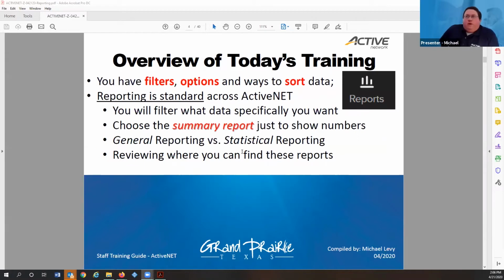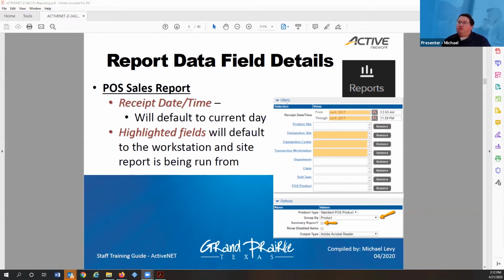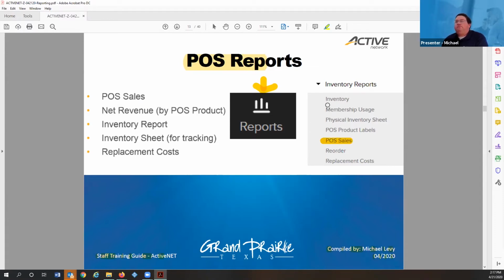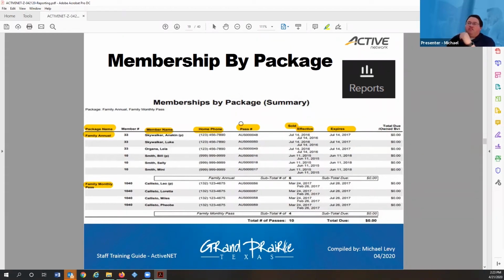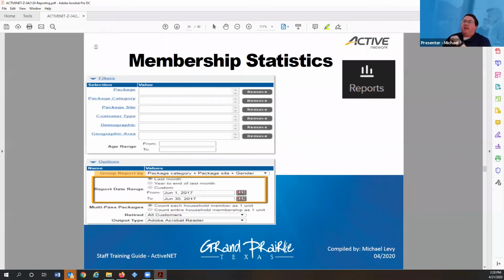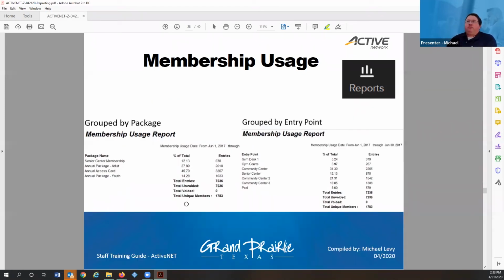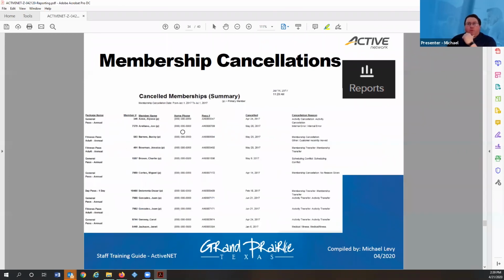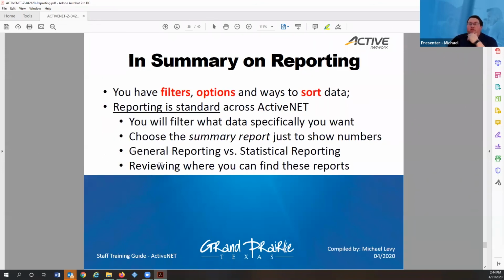Michael D. Levy: ActiveNET Training #6 - Introduction to Reporting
TRAINING # 6: This lesson will focus on the Reporting side of ActiveNET. Items we will go over include:
• Intro to Activity Reports
• Intro to Membership Reports
• Intro to POS Reports

This will provide a basic overview of Reporting. Thursday we will dive into Activity Registration in depth. See you at the training!